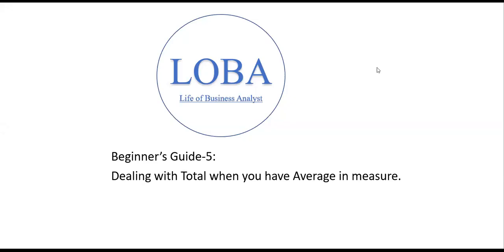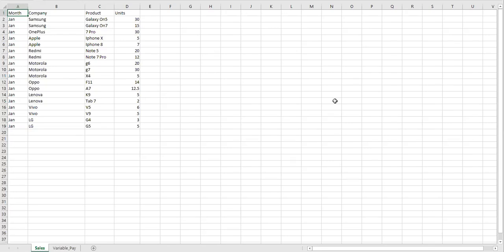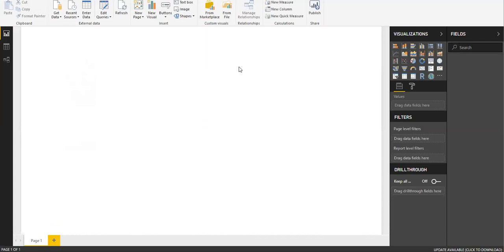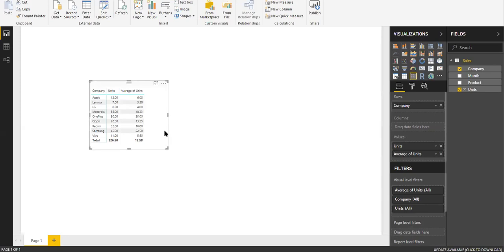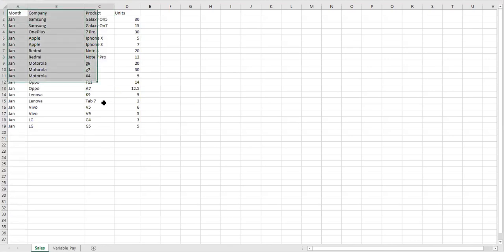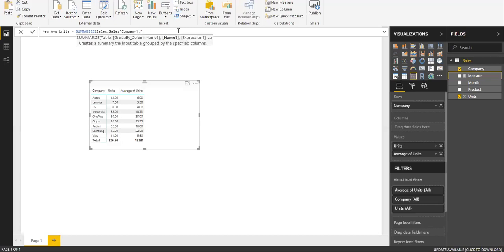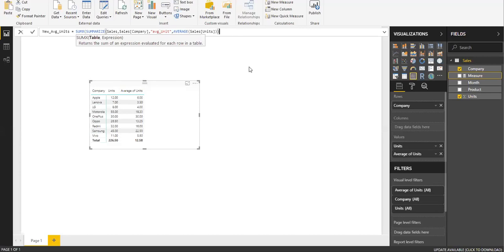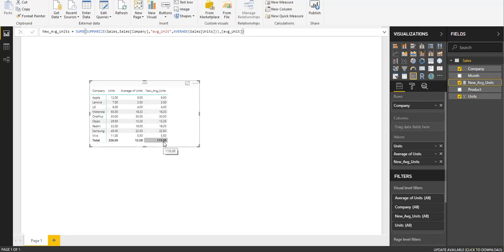Power BI Dealing with Total when you have Average | Wrong Total in Power BI| Fix Wrong total in PBI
Power BI Dealing with Total when you have Average has a measure:
This video helps you to understand with an example on how to deal with averages in Power BI. There are instances where you want to calculate an average, but want to show the total as sum of these averages.